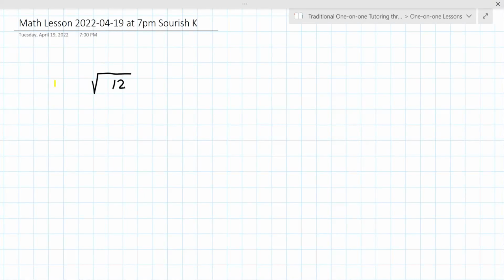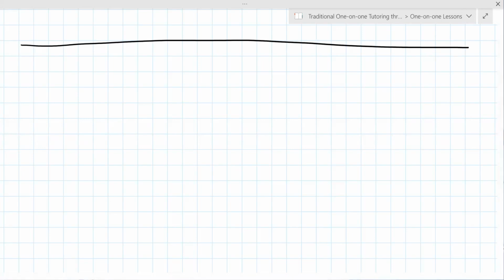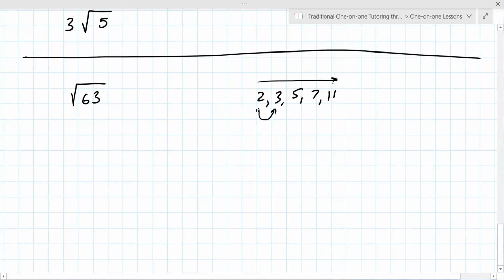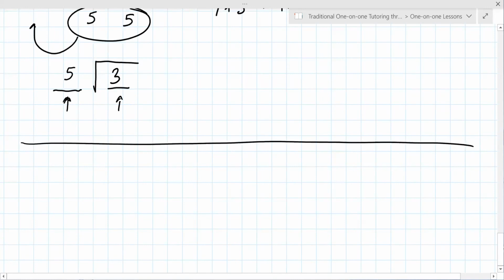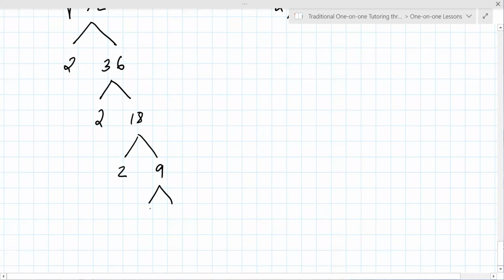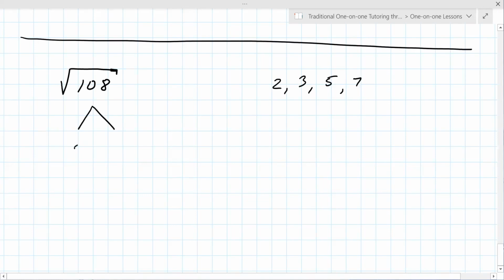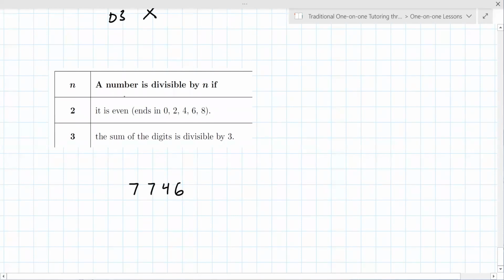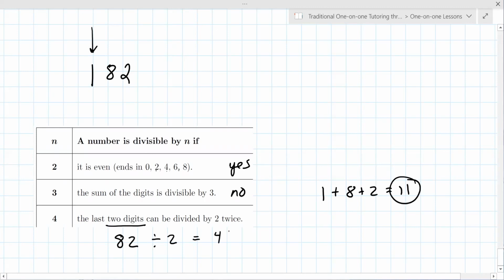High School Algebra 1 Lesson [2022-04-19 at 7pm MST Sourish K]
This lesson focused on reducing square roots and divisibility rules.